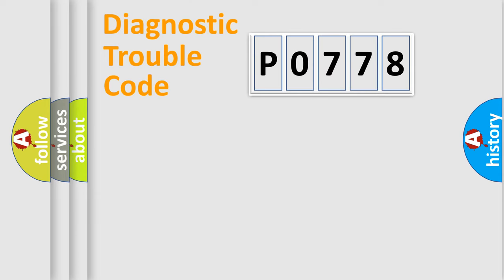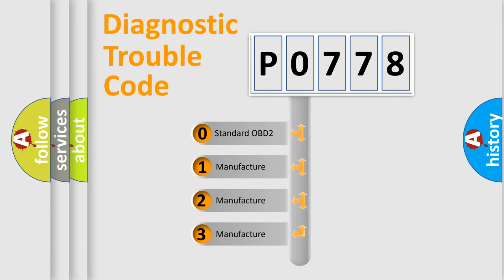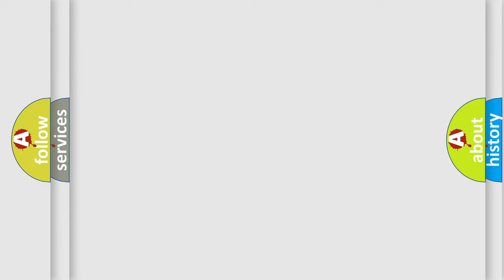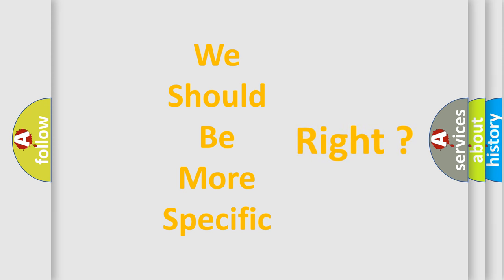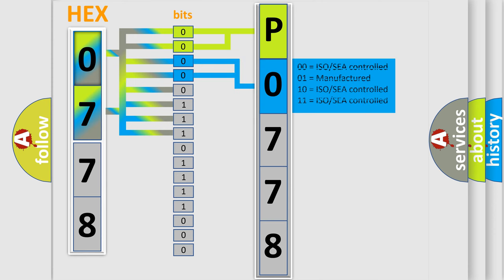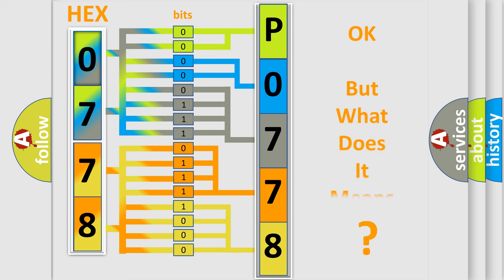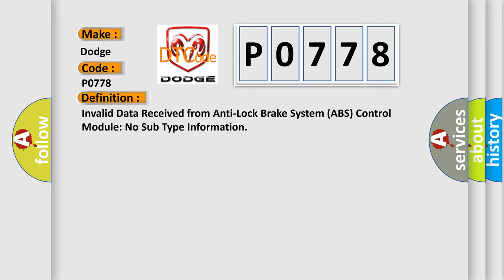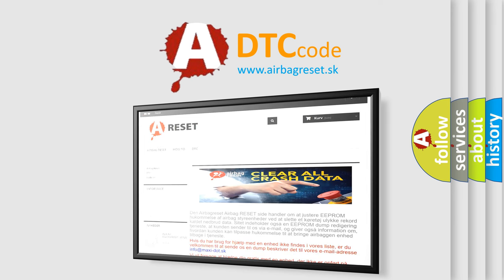DTC Dodge P0778 Short Explanation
Contents:
0:21 Basic DTC analysis according to OBD2 protocol standard.
1:48 Insight into programming
2:58 A diagnostically understandable description of the Diagnostic Trouble Code
3:05 Basic error definition

Make:
Dodge
Code:
P0778
Definition:
Invalid Data Received from Anti-Lock Brake System (ABS) Control Module: No Sub Type Information
Diagnosis:
DTC U0415:00 is set when a module receives invalid network data from another module with a faulted input. RETRIEVE and REPAIR all non-network DTCs in the other modules on the network.